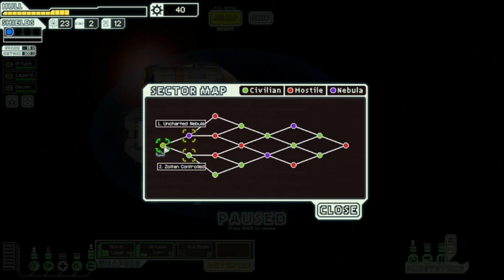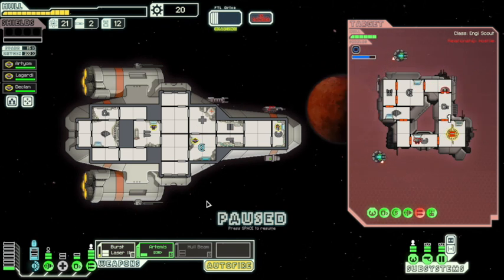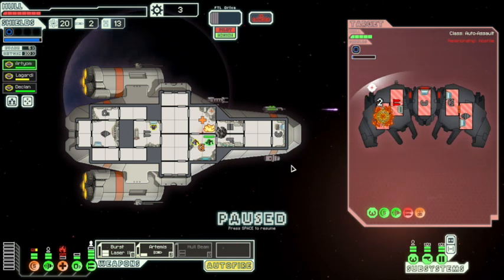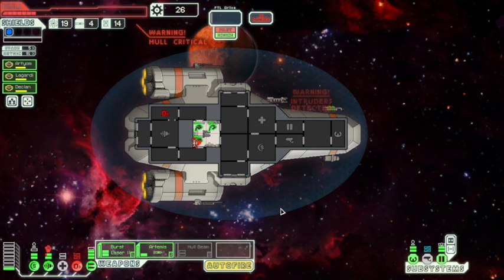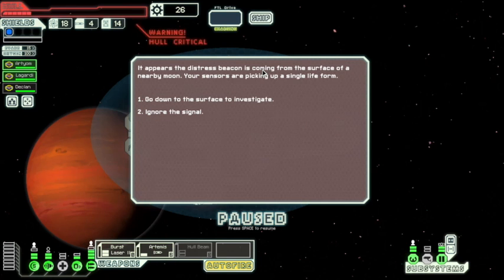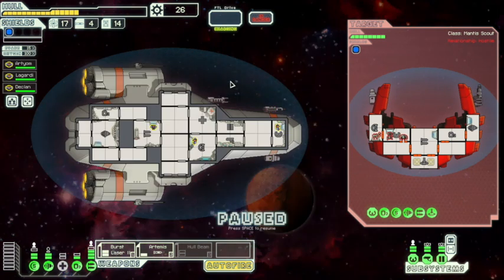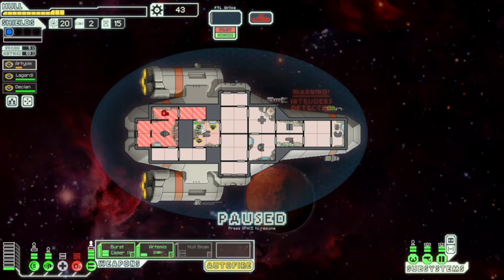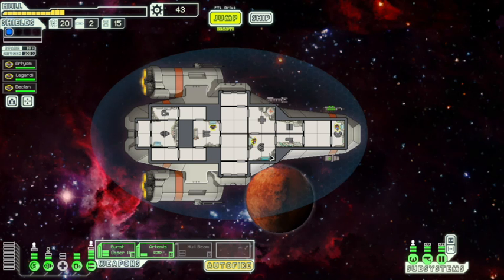Poet Plays FTL EP02 – In Zoltan Controlled Territory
In this episode, our fragile Kestrel finds itself in Zoltan Territory! Will its hull stay together long enough for repairs, or will our crew find themselves dead in the water?

Jump to the poem here ► 21:40

Key Features:
• Complex Strategic Gameplay - Give orders to your crew, manage ship power distribution and choose weapon targets in the heat of battle.
• Play at Your Own Speed - Pause the game mid-combat to evaluate your strategy and give orders.
• Unique Lifeforms and Technology – Upgrade your ship and unlock new ones with the help of six diverse alien races.
• Be the Captain You Want - Hundreds of text based encounters will force you to make tough decisions.
• Randomized Galaxy - Each play-through will feature different enemies, events, and results in your decisions. No two play-throughs will be quite the same.
• No Second Chances! - Permadeath means when you die, there's no coming back. The constant threat of defeat adds importance and tension to every action.